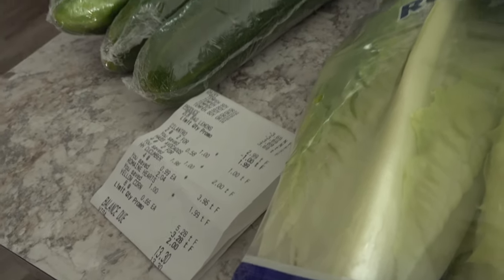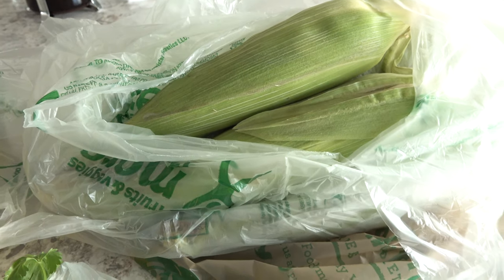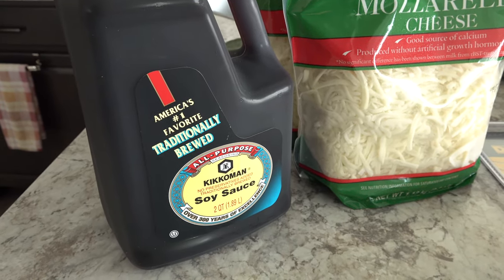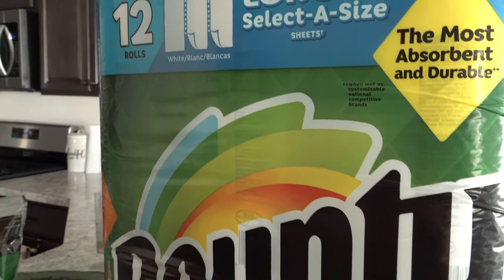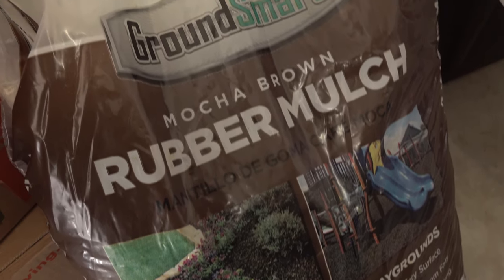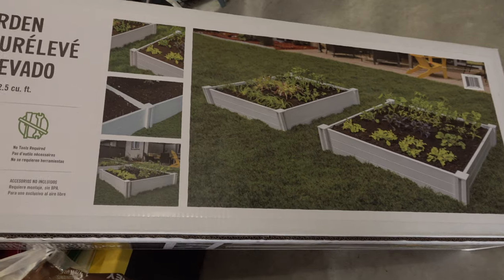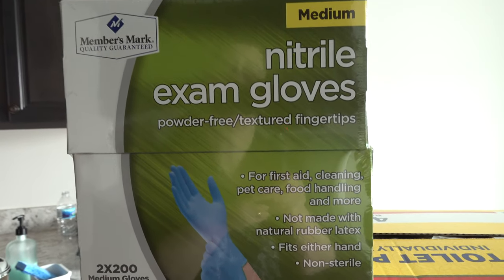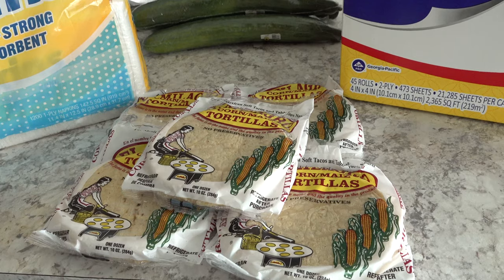COSTCO AND SAM'S CLUB GROCERY HAULS! Fresh Thyme Market | Paper Towels, Rubber Gloves + Toilet Paper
🎟 For Holiday Sales and Deals, visit the Classy Life Boutique Today, I'm sharing Costco and Sam's Club Grocery Hauls! I also share a Fresh Thyme Farmer's Market grocery haul. Besides groceries, I also picked up household items like paper towels, napkins, rubber gloves, and we're trying out new toilet paper since our favorite brand wasn't in stock due to all the panic buying.

I use Fetch Rewards and Ibotta to earn gift cards and get money back when I submit my grocery receipts.

I believe you get a $10 sign up bonus for Ibotta when you use my referral

*You'll need to download the Fetch Rewards app to your phone in order to get started.

for recipes and more.

My husband's YouTube channel, Really Cool Dad, where he shares videos about Chuck E. Cheese, Disney, Food, and Fun things in general